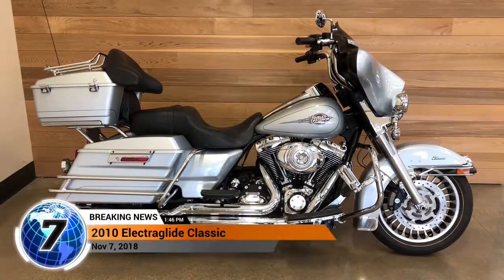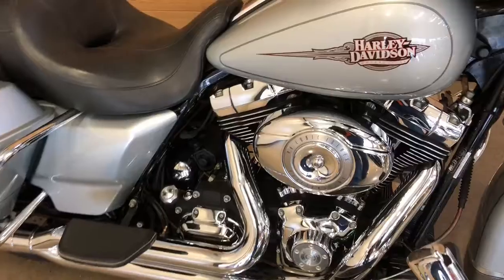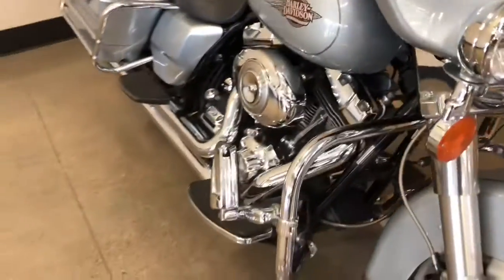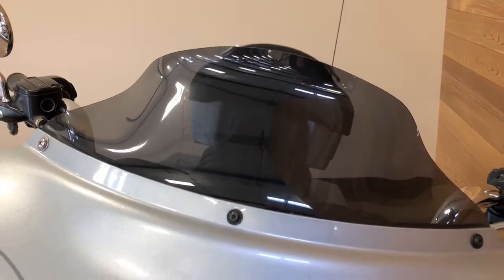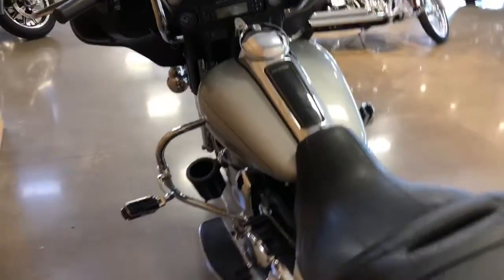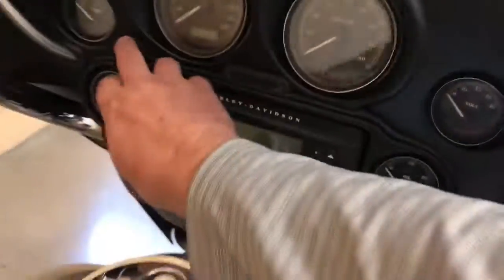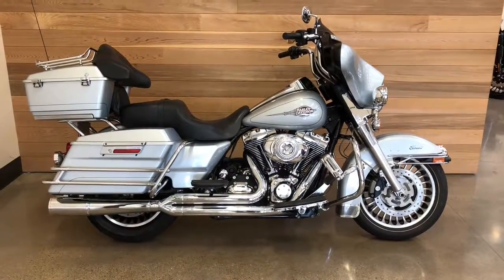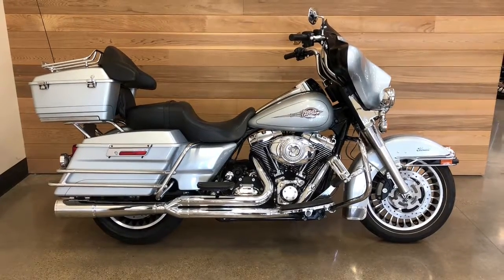2010 Harley-Davidson Electraglide Classic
Brilliant Silver, 2 into 1 Vance & Hines Exhaust,